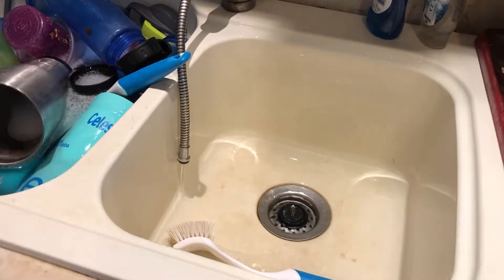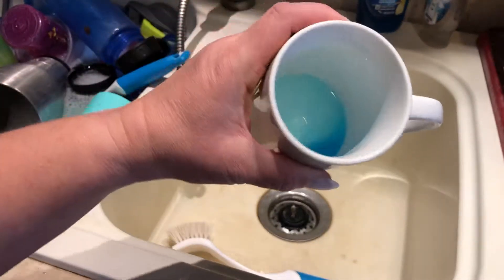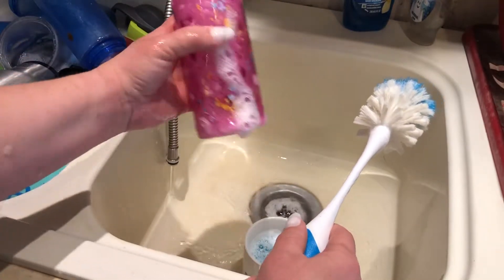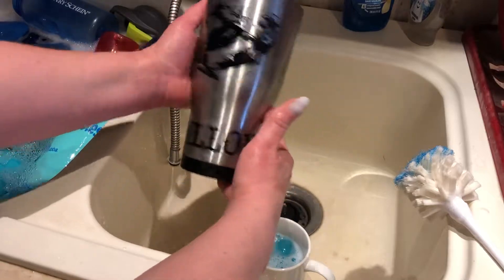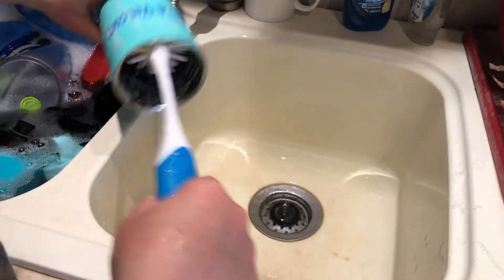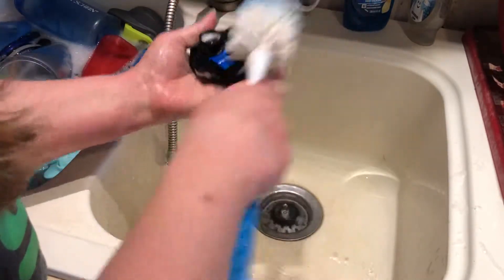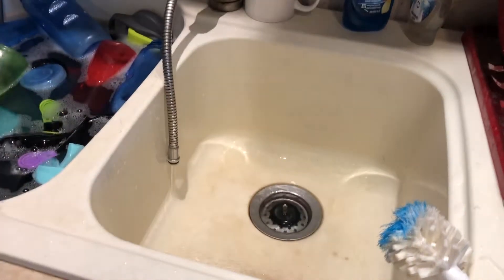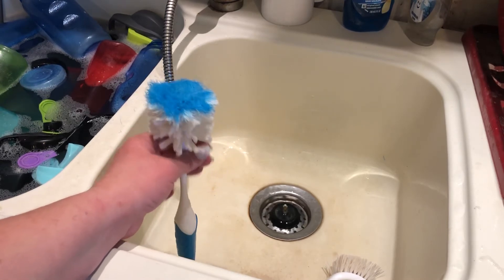Hand Wash Dishes Hack that will save you time and money! You’re welcome!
Welcome to the Lazy JX Ranch! We are so happy you’re here!

Hack 1/2 tsp Dawn Dish soap in a wide mouth coffee cup, fill mug with tap water, dip scrub brush or wet sponge in soapy mug and wash wet dishes then rinse! Mug water stays soapy for weeks! Watch the video for more details!

Here are some services we recommend! Use our link to save you some money Try Kidbox Try Stitch fix (referal link)